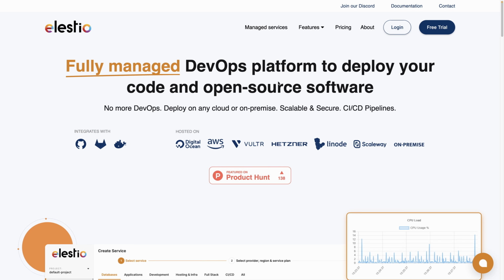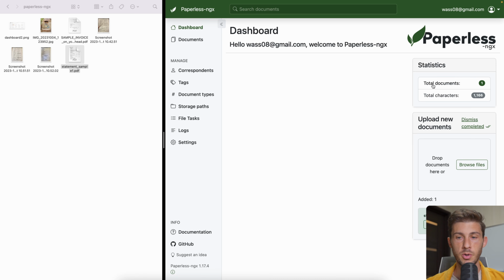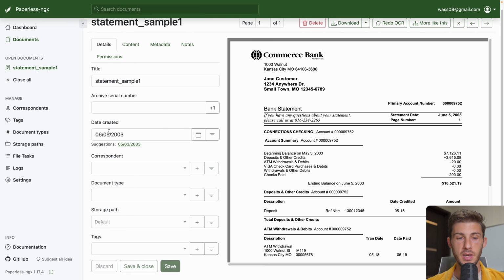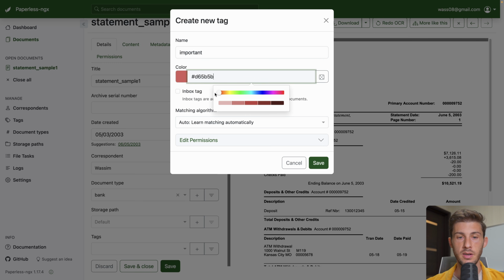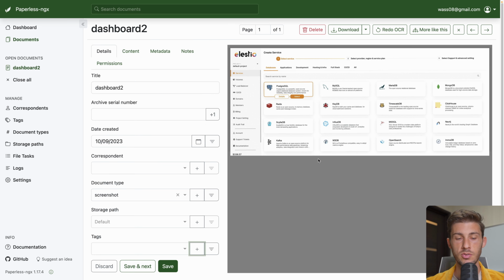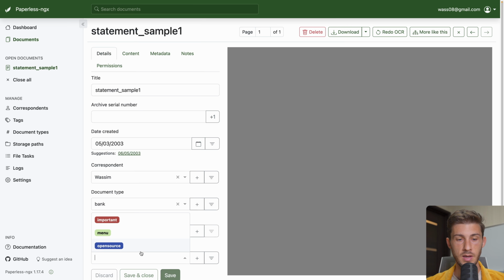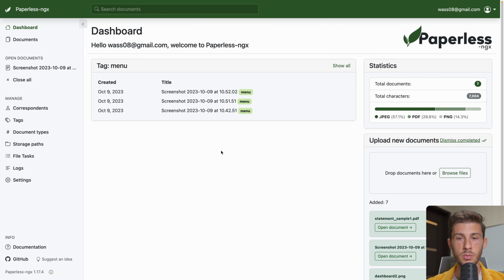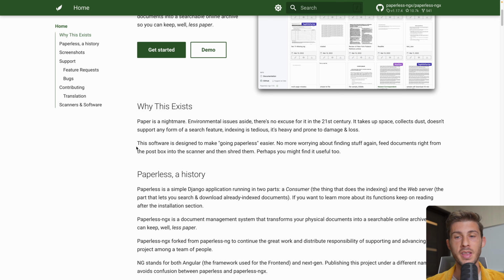Paperless-ngx: Free Open Source Document Management Platform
Discover Paperless-ngx an OCR (Optical Character Recognition) powered free and open-source document management platform made for a smooth transition into becoming a paperless company.

In this video, we explore the powerful features and benefits of Paperless-ngx to upload, organize, and classify documents.

We'll start by installing it with Elestio then we will explore the features through a deep platform overview.

00:00 - Intro
00:26 - Install guide
01:04 - Platform Overview
12:53 - Conclusion